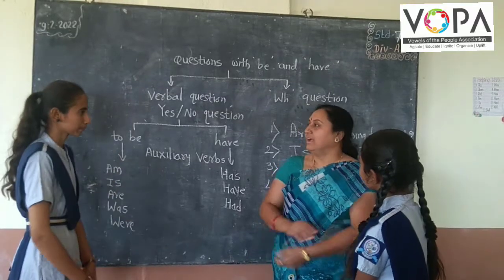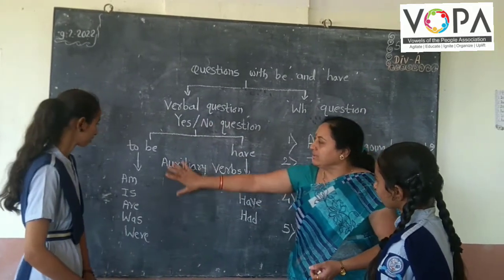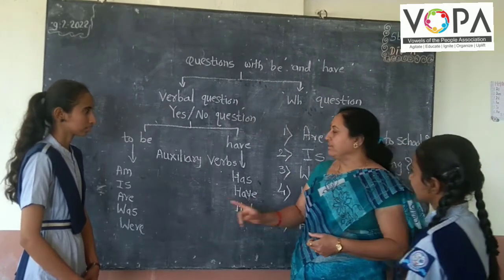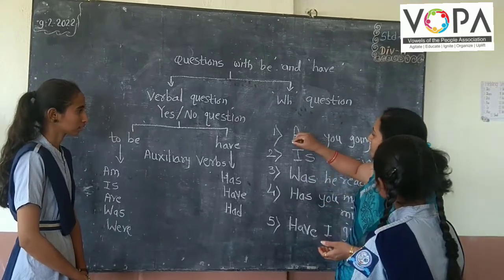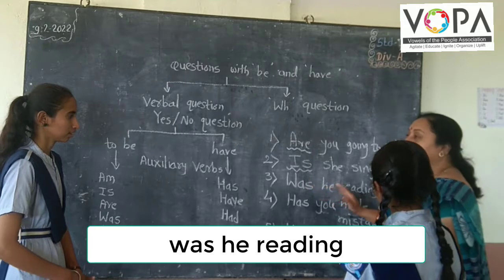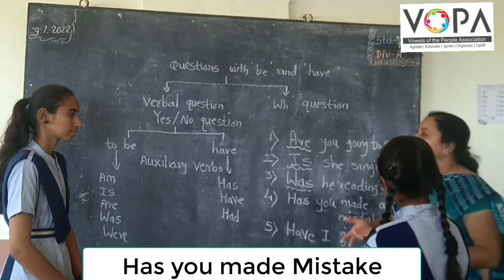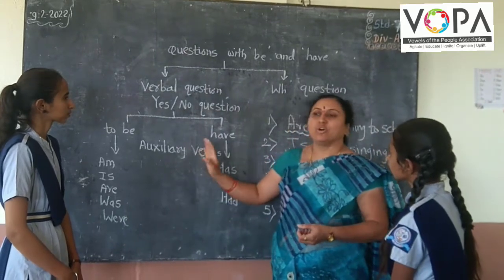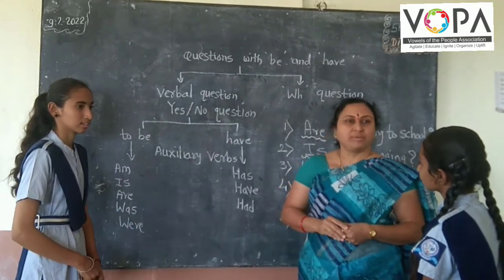7th | English | Please Don't Read This Poem | Wh Question | Vschool